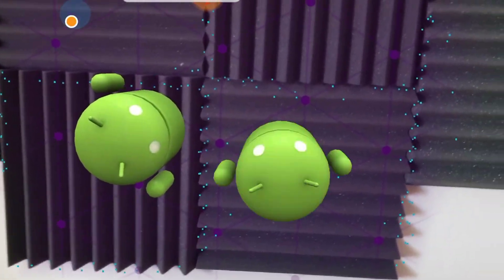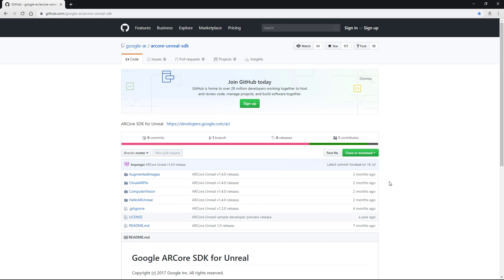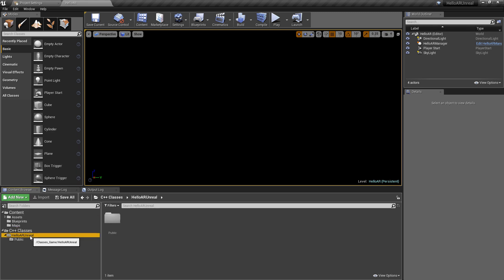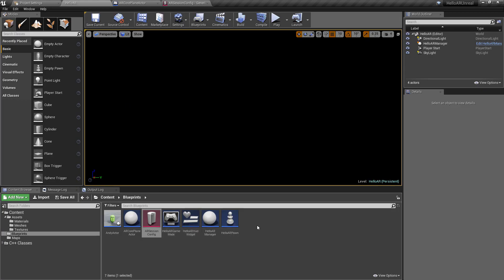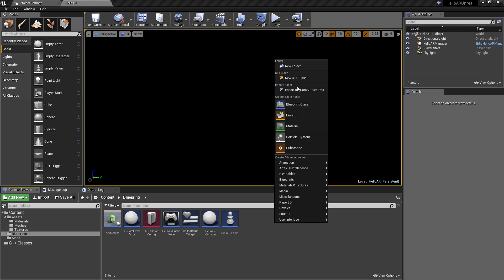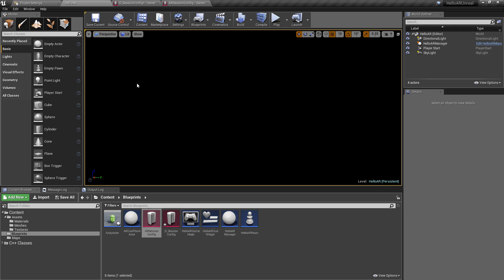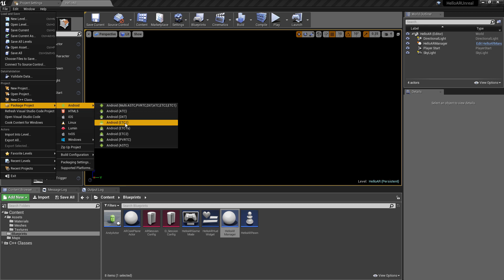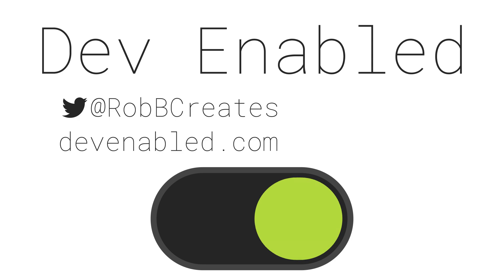Alternative AR Template for UE4 / Unreal Engine 4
In this video, I cover an alternative template for AR in UE4. This is the official Android SDK template for ARCore which comes with some great exampels of how geometry can be represented.